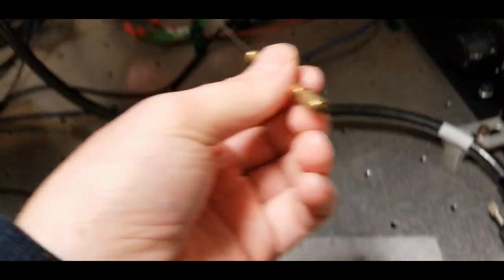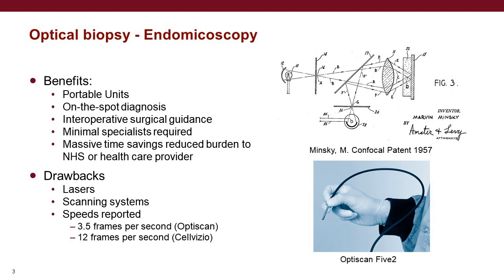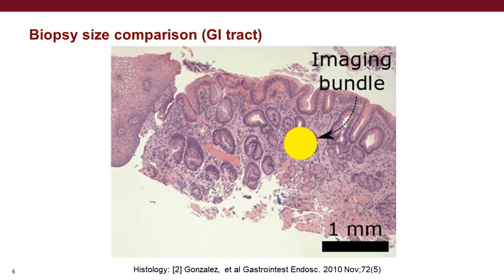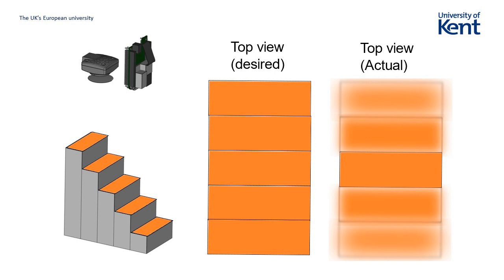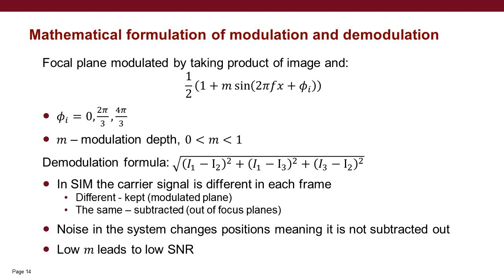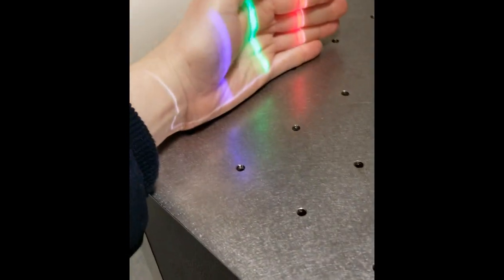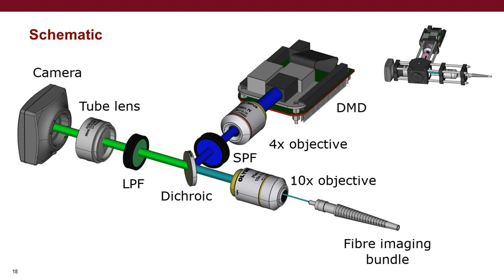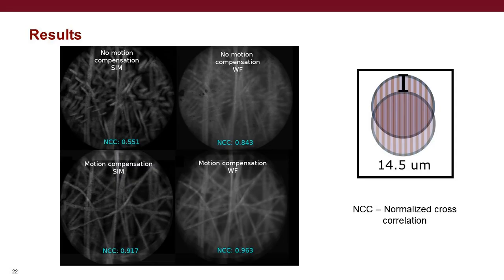Structured illumination endomicroscopy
Conventional histology is a slow, non-portable diagnostic process which typically requires multiple trained specialists, this is expensive for the NHS, health care providers and consumers. The optical biopsy has developed as a response to that, and by way of endomicroscopy, cancer diagnosis and interoperative surgical guidance can be provided at a low cost, at the point-of-care.

Two commercial systems both use expensive lasers, and speed limited mechanical scanning. However, low-cost, high speed LED illuminated fiber bundle alternatives have been developed. Low cost systems suffer from lower quality images because there is no removal of out-of-focus light. Improvements to the low cost system can be made by adding structured illumination but a stationary probe is required, since any motion leads to artefacts. It would be useful to stitch together overlapping images to get a broad overview of the tissue and motion artefacts limit mosiacking. Under certain conditions where a probe's motion is known in advance, we have been able to resolve these motion artefacts. This video is meant to summarise the SIM endomicroscopy and the conditions for removing motion artefacts to make way for real time mosaicking. For a more technical quantitative understanding I would refer the viewer to our BiOS 2019 manuscript, publicly available at: kobiopsy.com

Video made available under a CC-BY license